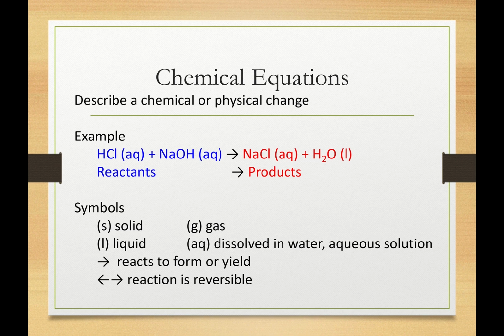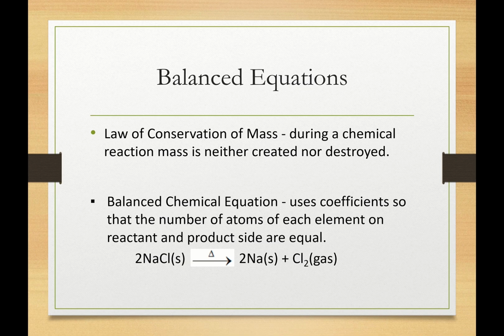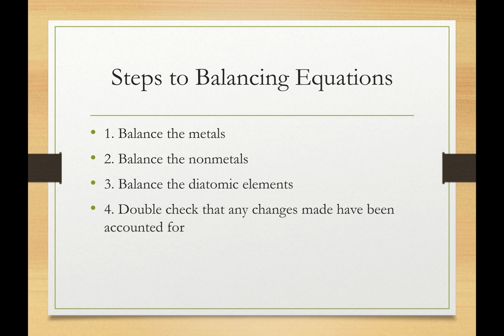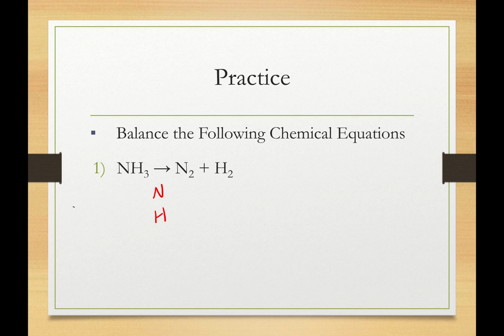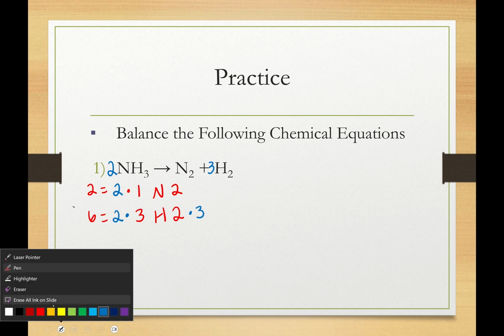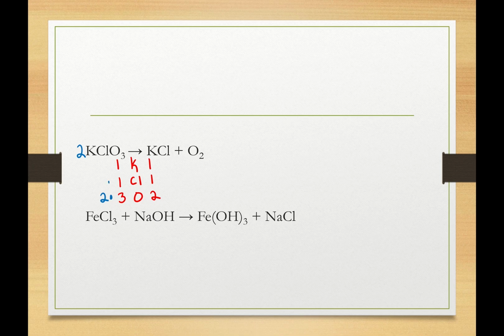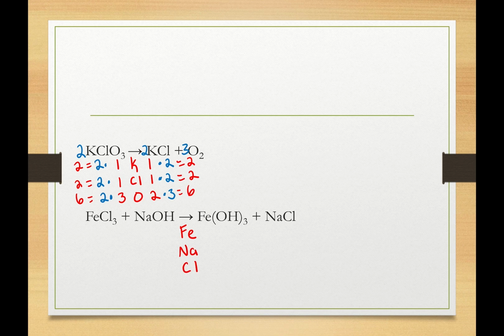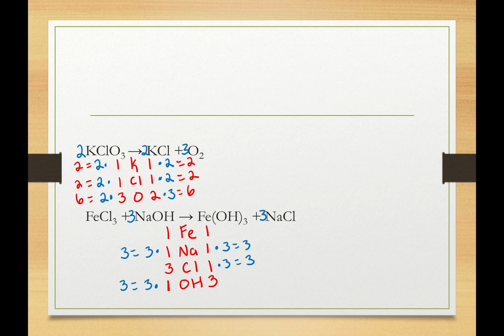Balancing Chemical Equations How To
A how to video on balancing chemical equations